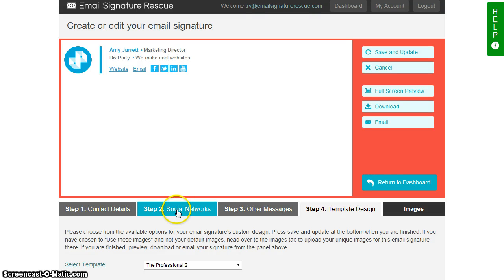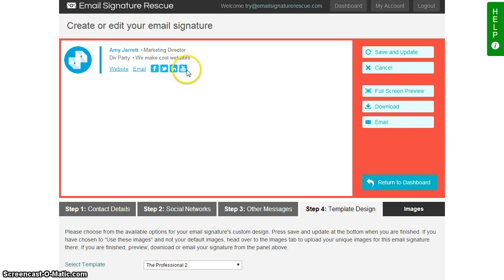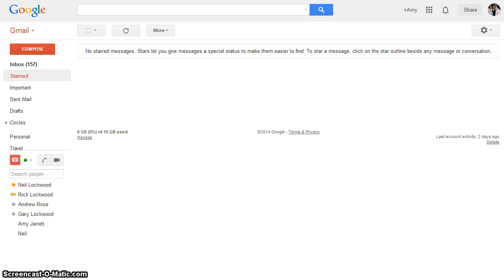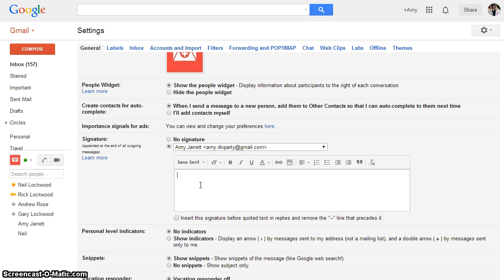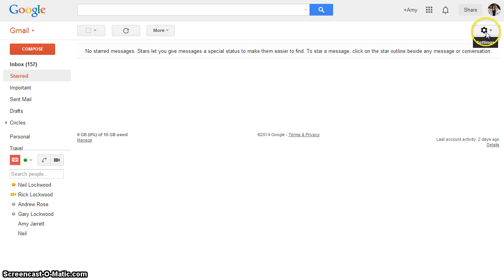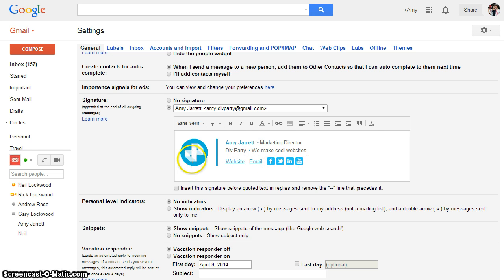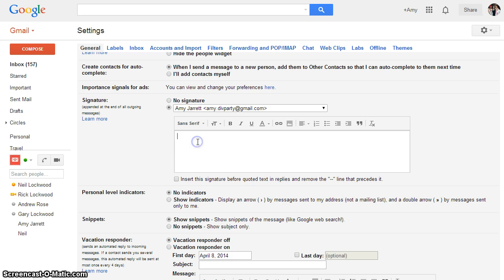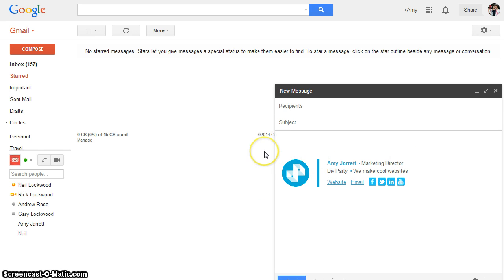How to setup a HTML email signature in Gmail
You can also follow our easy online instructions for setting up your HTML email signature in Gmail

Also includes instructions for overcoming the "Gmail email signature too long message" at 1.52